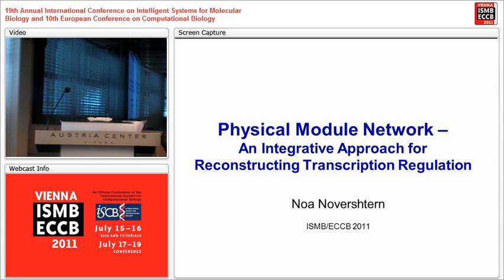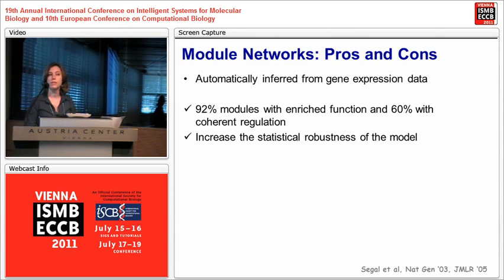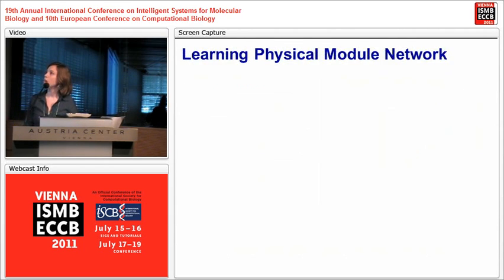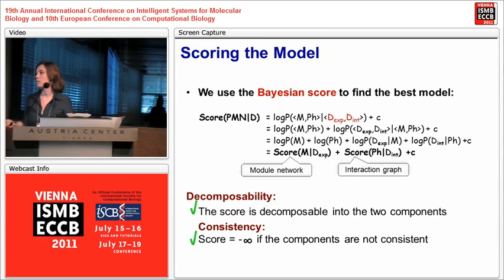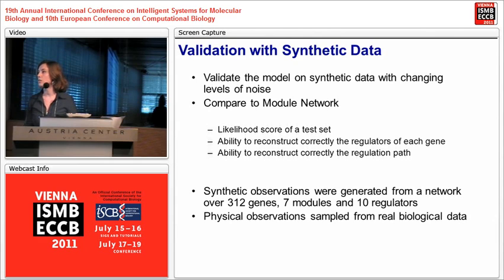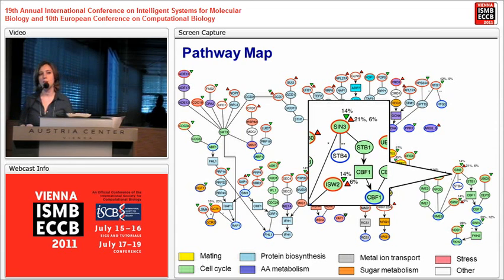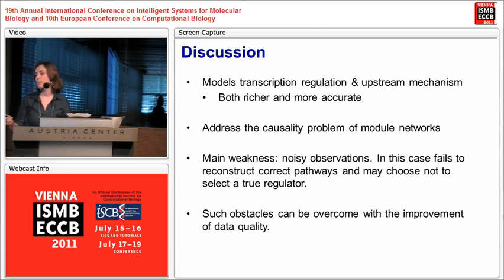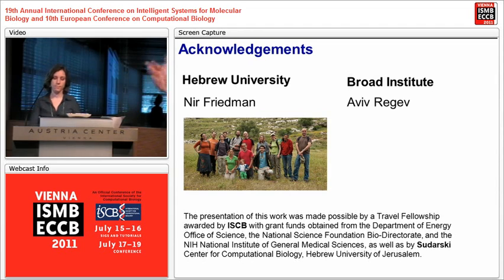Physical Module Networks: an Integrative Approach for... - Noa Novershtern - ISMB/ECCB 2011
Physical Module Networks: an Integrative Approach for Reconstructing Transcription Regulation - Noa Novershtern - ISMB/ECCB 2011